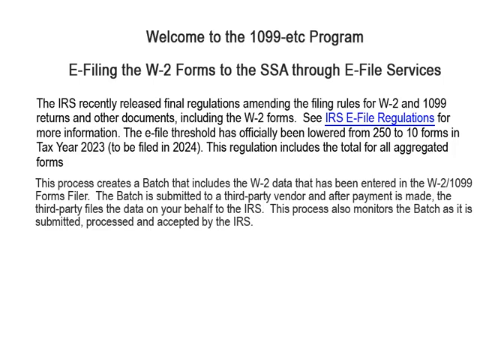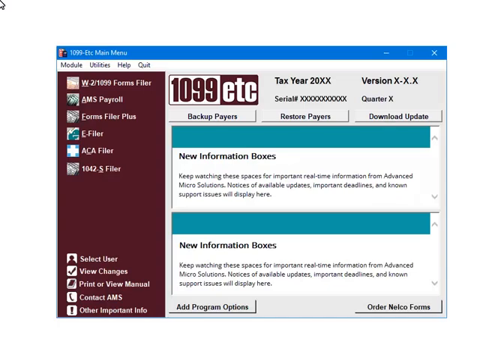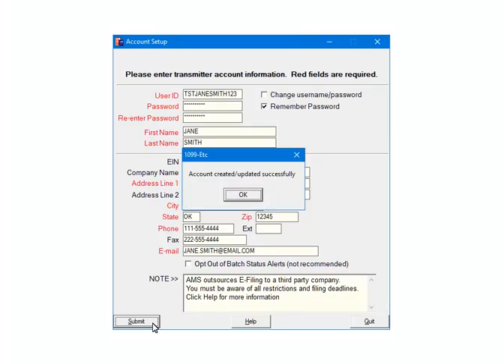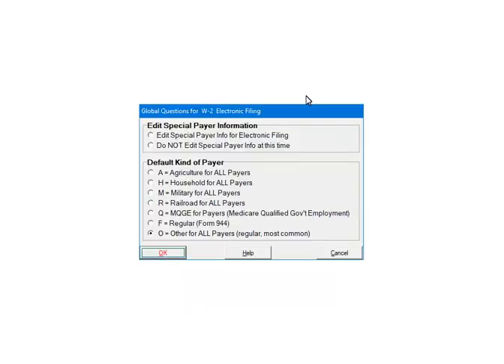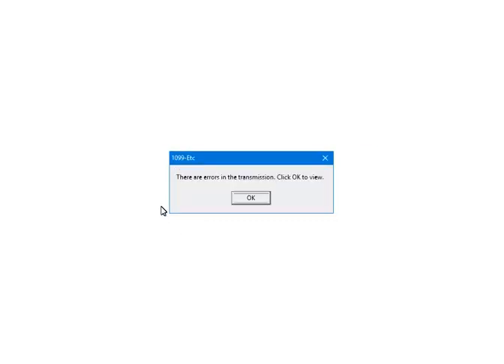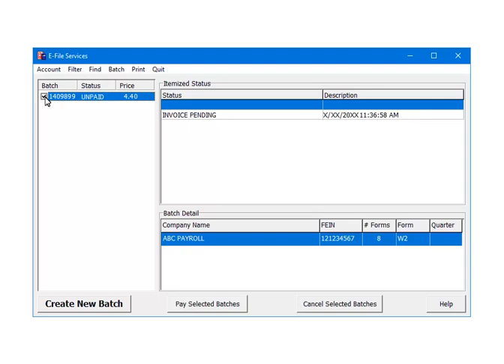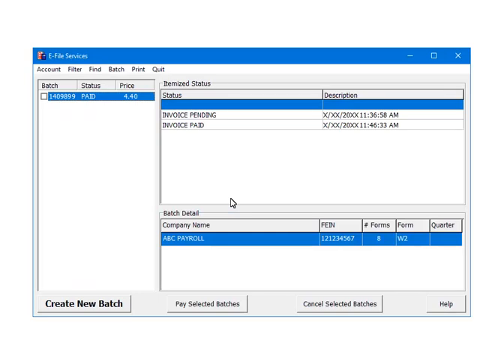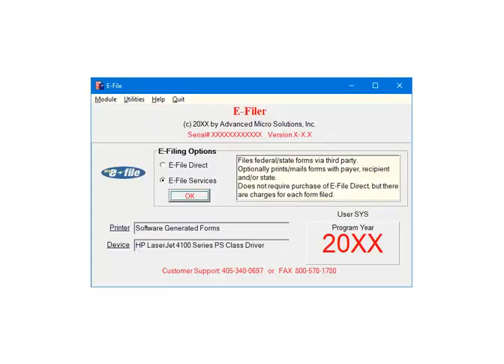W-2 - E Filing to the SSA Using E File Services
This Tutorial will demonstrates how to E-File the W-2 forms to the SSA by creating a Batch and submitting the file to a third-party vendor.  Once the Batch is paid, the third-party vendor will submit the file to the SSA on your behalf.